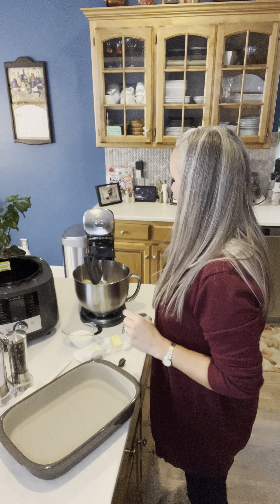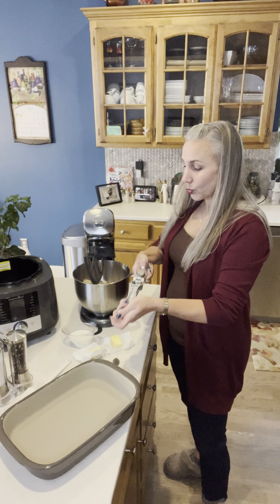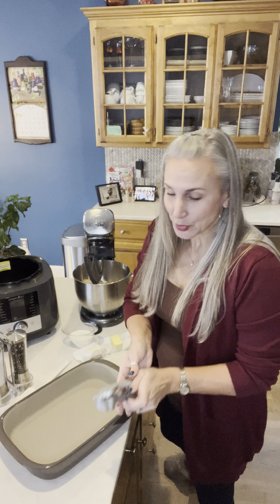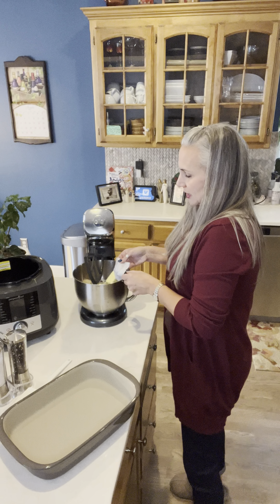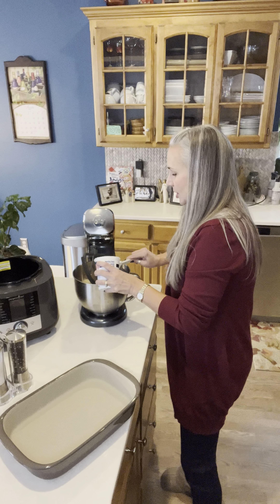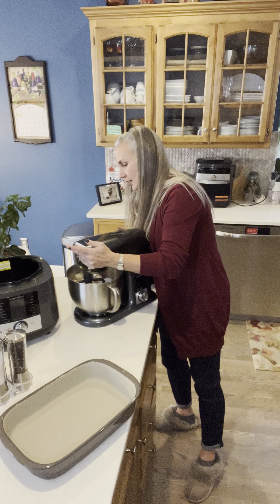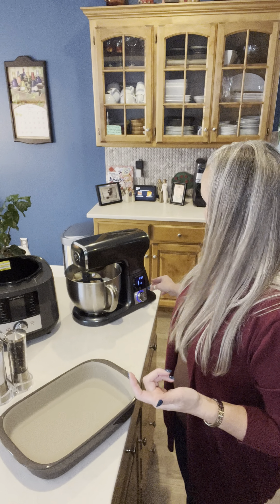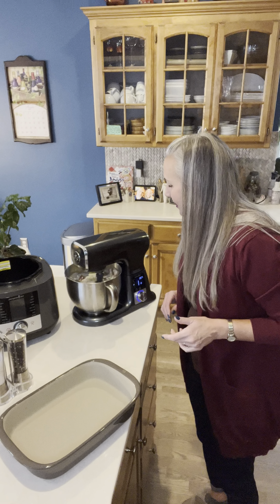Pampered Chef - Stand Mixer!!!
And I THOUGHT I didn’t need a Stand mixer because I’m not a big baker….but I was wrong!!

Twice baked potatoes- amazing!